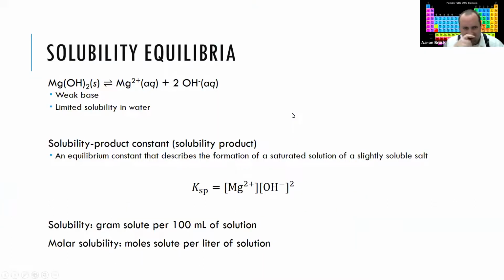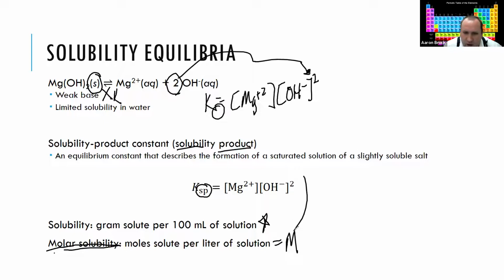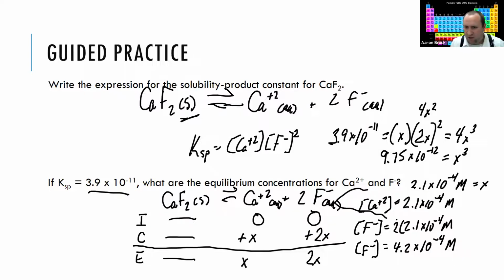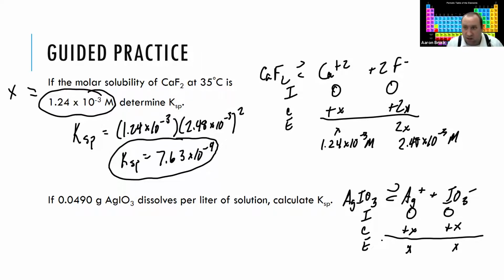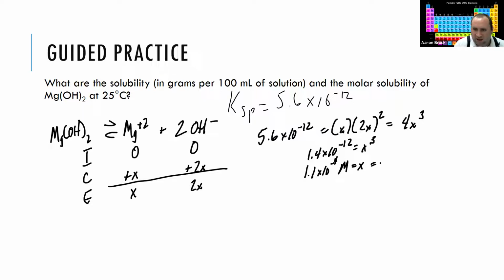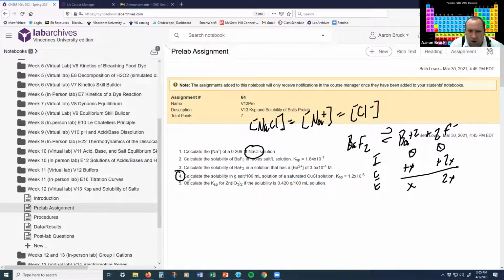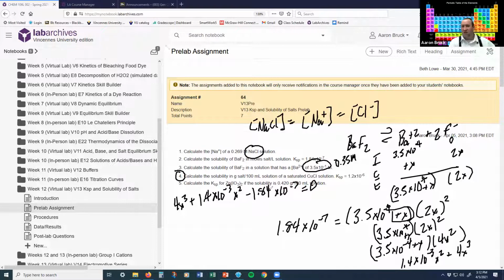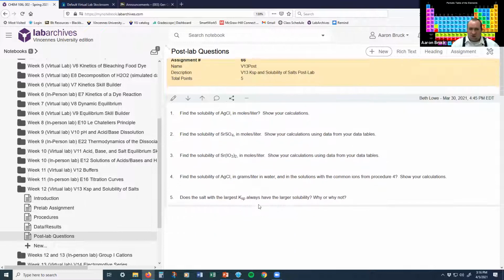V13 (Ksp and Solubility of Salts) prelab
In this video, I go through the basic calculations for Ksp as well as walkthrough the prelab and procedures for this virtual lab.